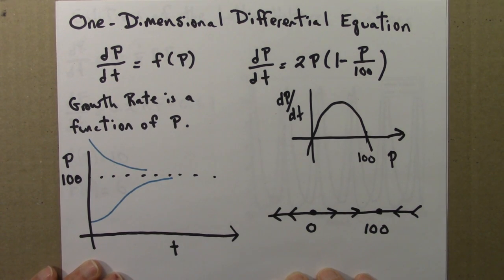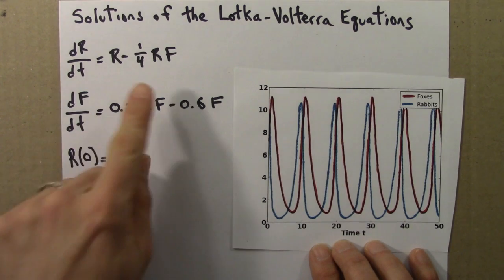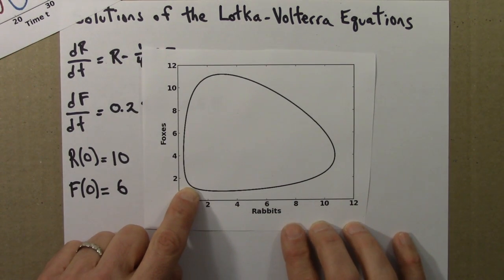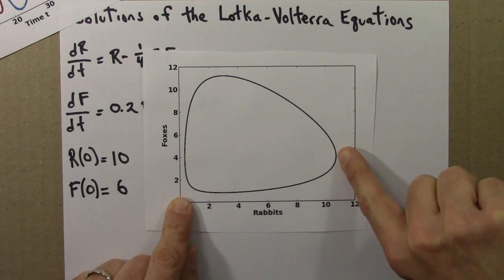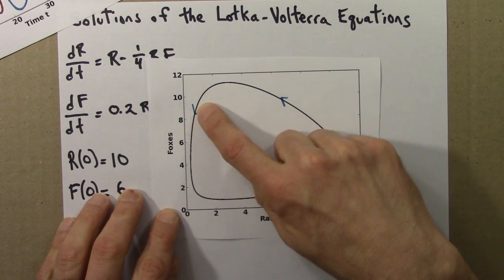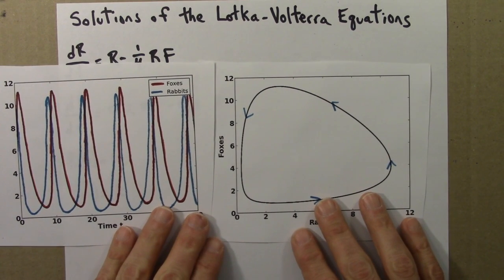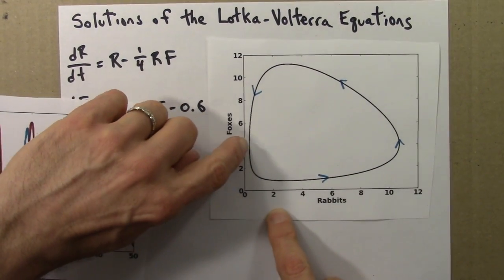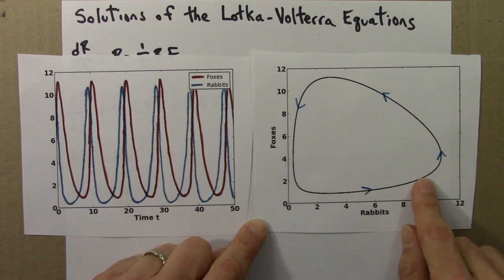Dynamical Systems And Chaos: Lotka Volterra Differential Equations Part 2